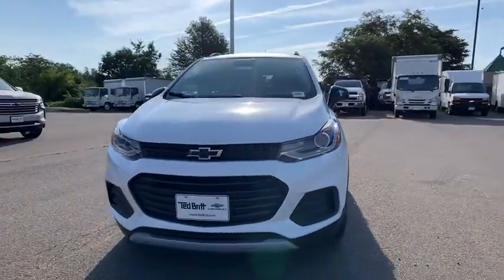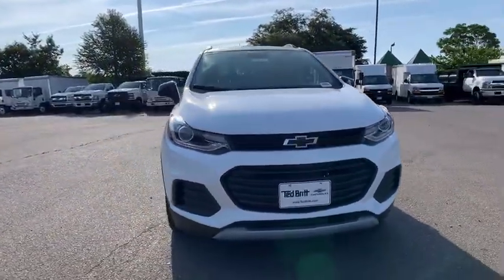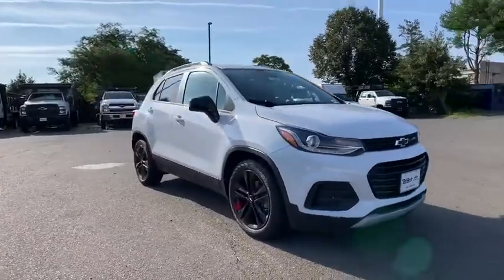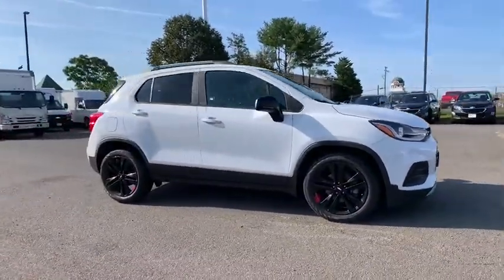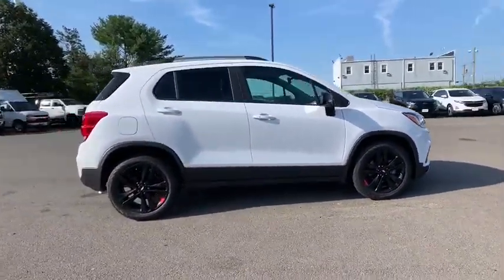2020 Chevrolet TRAX Sterling, Leesburg, Vienna, Chantilly, Fairfax, VA T00660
White New 2020 Chevrolet TRAX available in Sterling, Virginia at Ted Britt Chevrolet. Servicing the Leesburg, Vienna, Chantilly, Fairfax, VA area.

2020 Chevrolet Trax LTbrbrbr26/31 City/Highway MPG